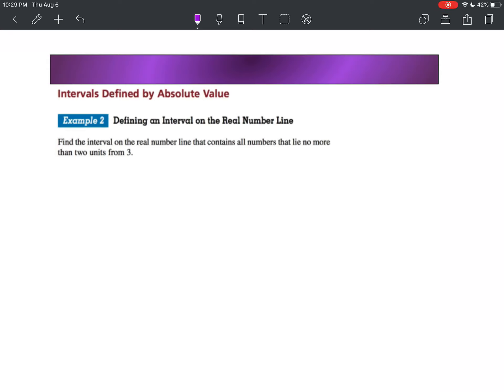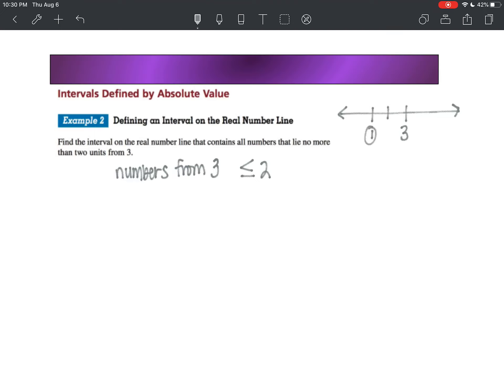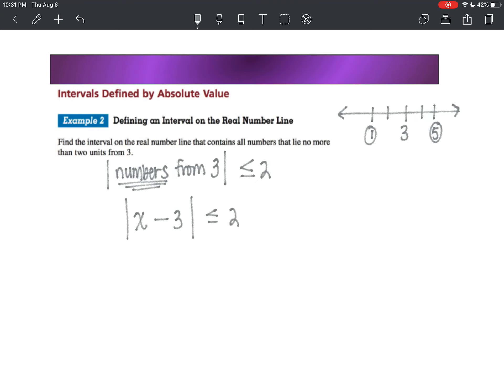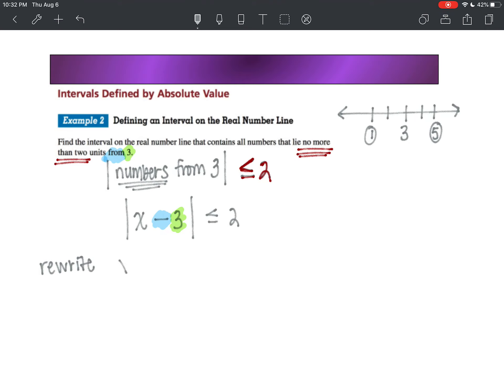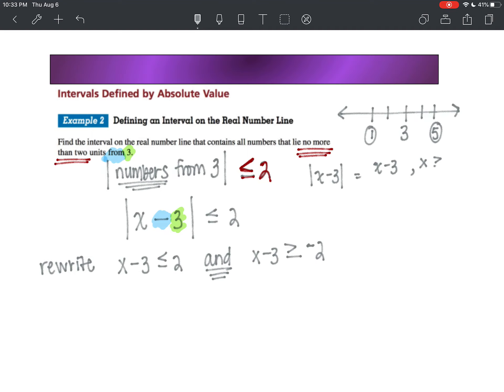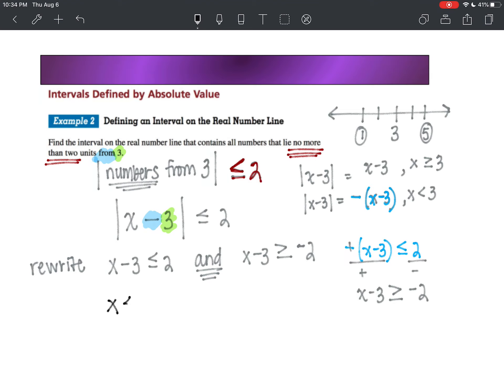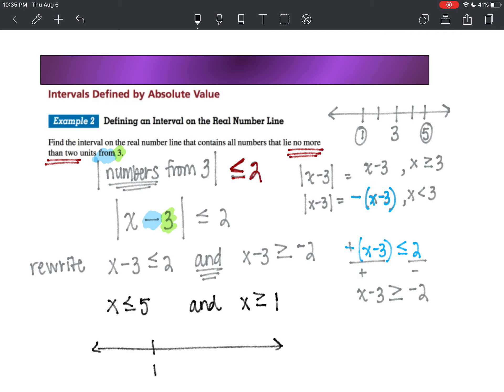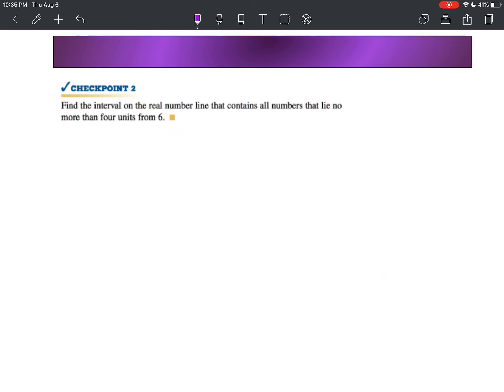BC 0 1E Express Dist as Abs Value